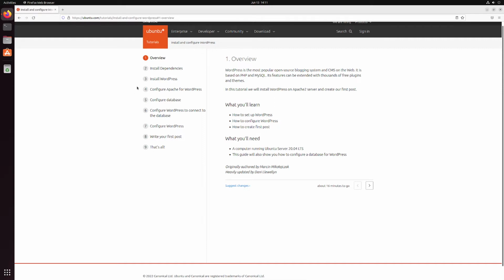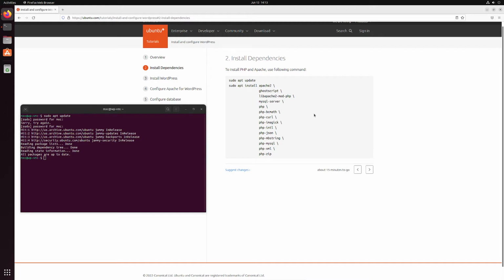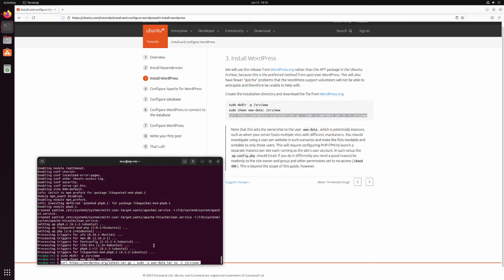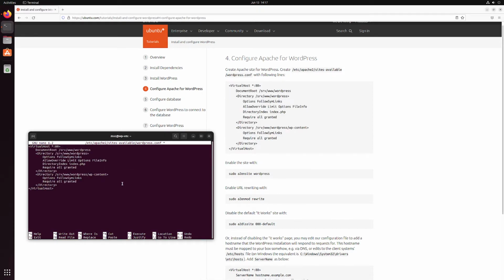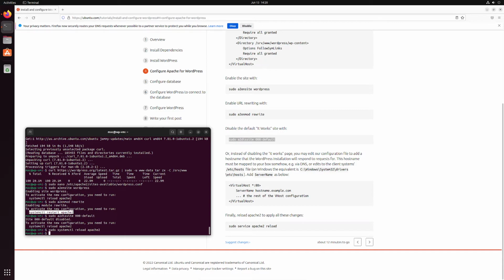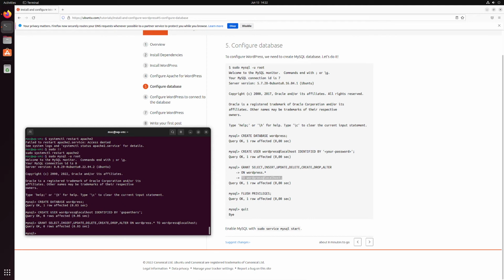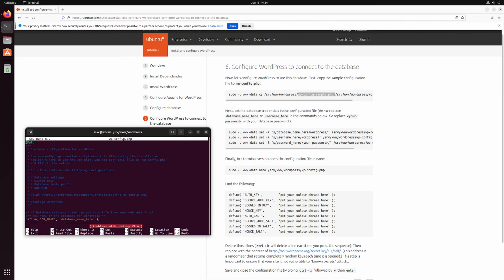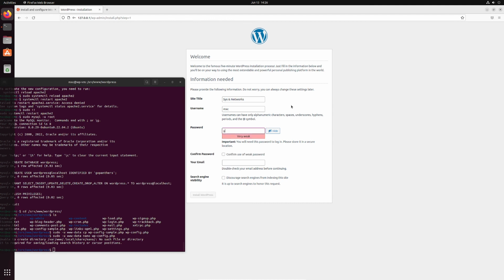Wordpress Install for Ubuntu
This video follows the Ubuntu tutorial to install wordpress on Apache and MySql. It installs it on Ubuntu Desktop 22.04 running in a VirtualBox VM. This video was created for students at Adelphi University in the Graduate Program in Educational Technology.